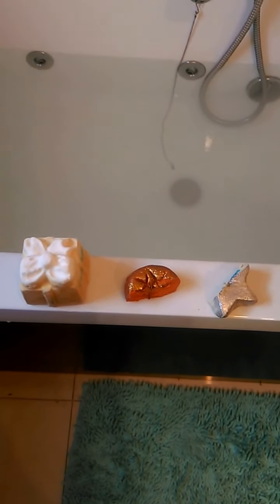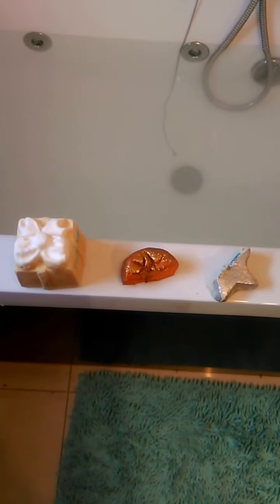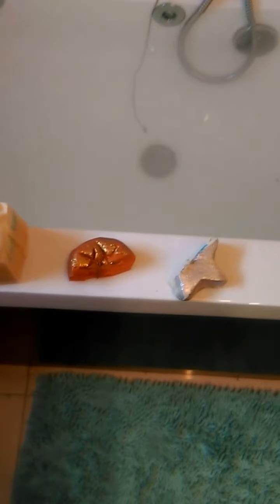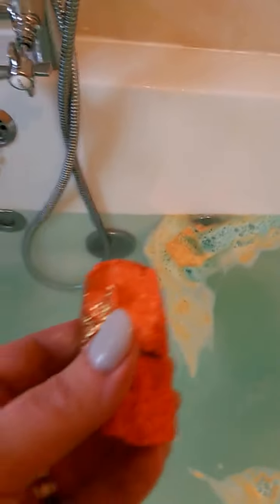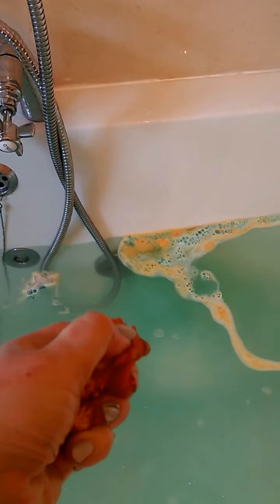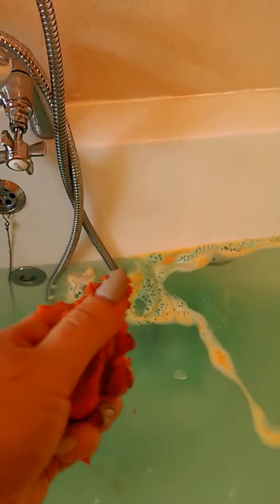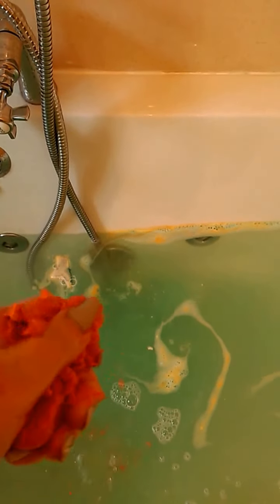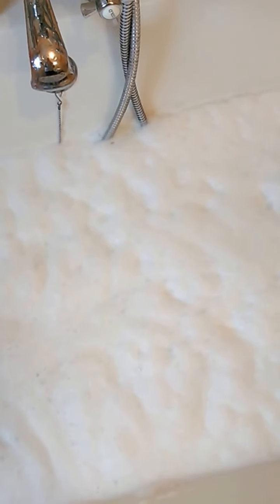Lush sparkly wonder bath cocktail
Products used golden wonder bath bomb half sparkly pumpkin bubble bar half star light star bright bath melt.